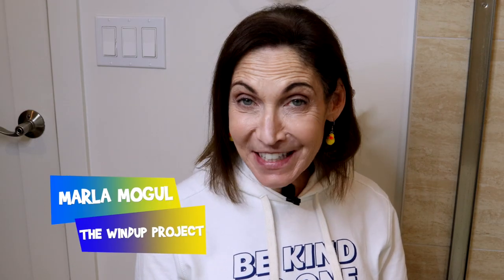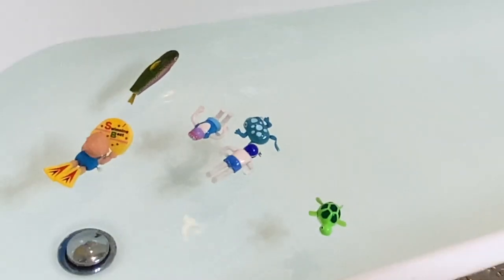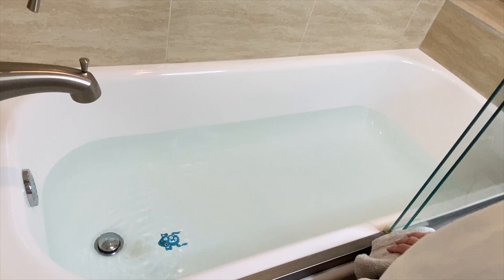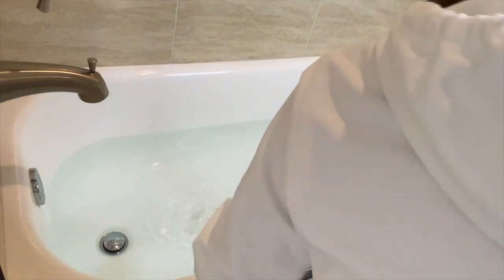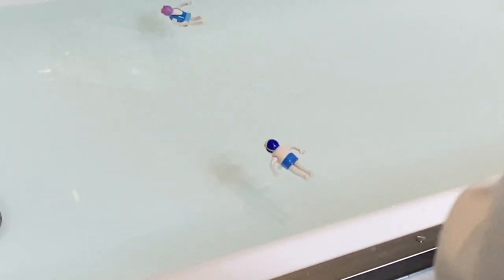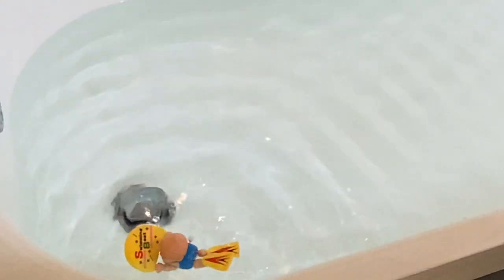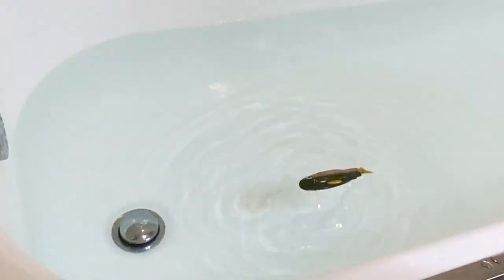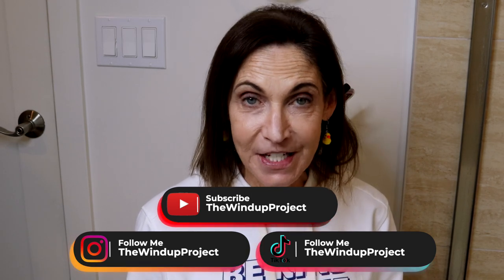Water Wind up Toy Collection | Rainbow Trout Fish | Sea Turtle | Swimmer Couple | Swimmer Kid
Water Wind up Toys Collection | Rainbow Trout Fish | Sea Turtle | Swimmer Couple | Swimmer Kid

Not only are wind-up toys fun on land, there are some that would rather play in the water!

Blue frog with spots and bulging eyes. Manufactured by Hans Toys.From Merry Thoughts traditional toys.

Couple swimmers. Woman is wearing a one-piece bathing suit with ruffles, a purple swim cap and pink goggles. The man is wearing a blue swimsuit, a blue swim cap and yellow goggles. Hans Toys.

Swimming baby with kick-board and fins.

Swimming turtle.

The metallic coloured rainbow trout has a tail that quickly moves back and forth to propel it through the water.